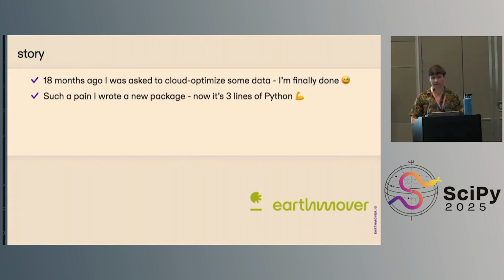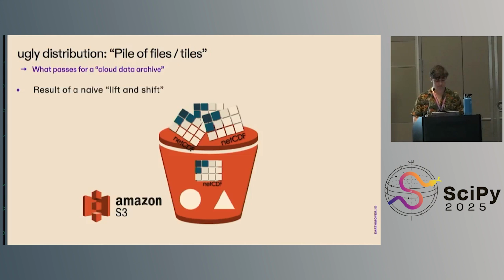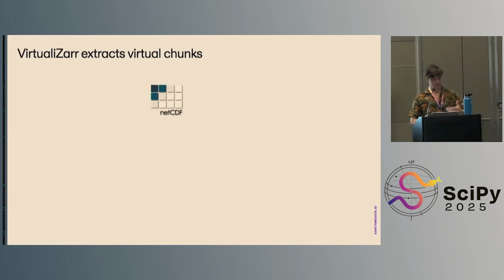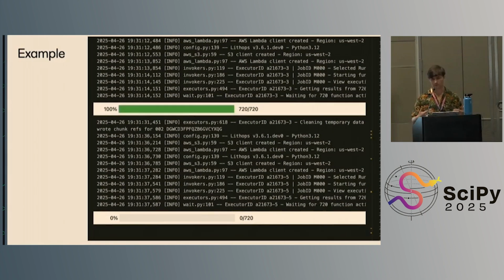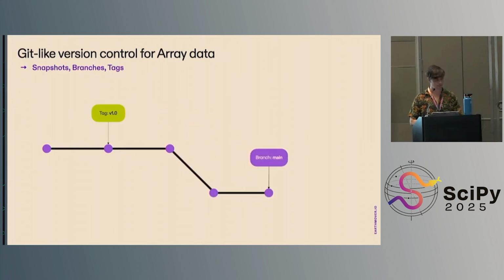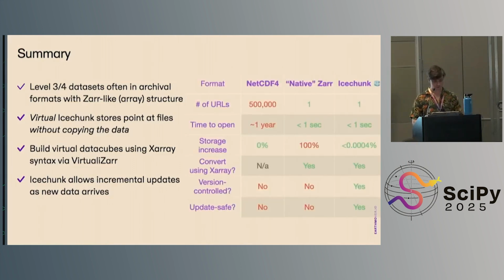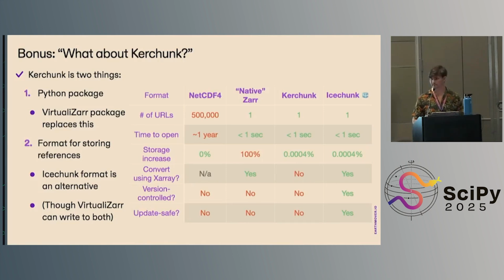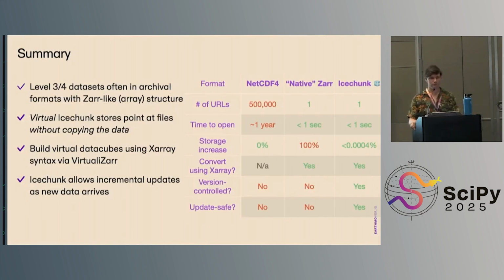Tom Nicholas - How to build a cloud-optimised datacube of archival files in 3 lines of xarray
The best way to distribute large scientific datasets is via the Cloud, in Cloud-Optimized formats. But often this data is stuck in archival pre-Cloud file formats such as netCDF.

VirtualiZarr makes it easy to create "Virtual" Zarr datacubes, allowing performant access to huge archival datasets as if it were in the Cloud-Optimized Zarr format, without duplicating any of the original data.

We will demonstrate using VirtualiZarr to generate references to archival files, combine them into one array datacube using xarray-like syntax, commit them to Icechunk, and read the data back with zarr-python v3.